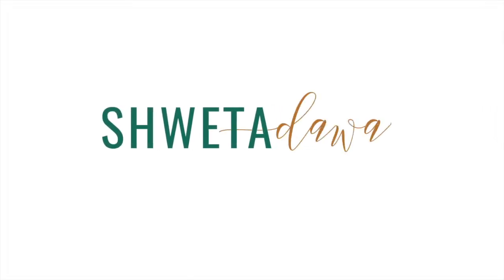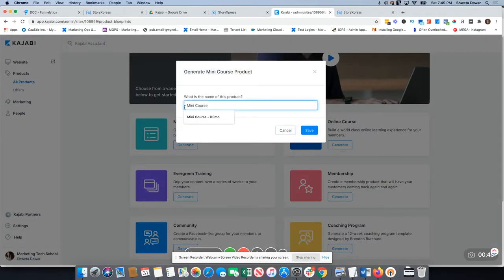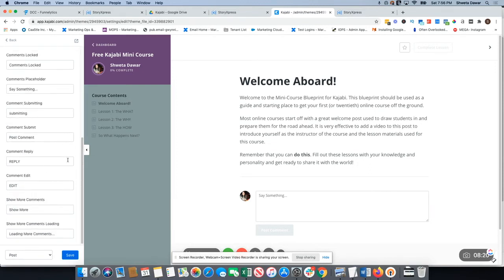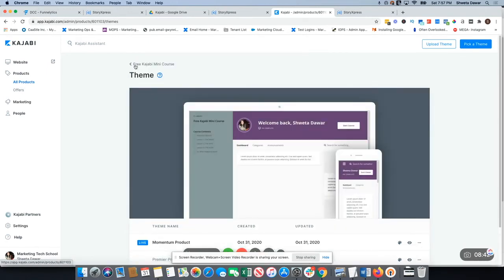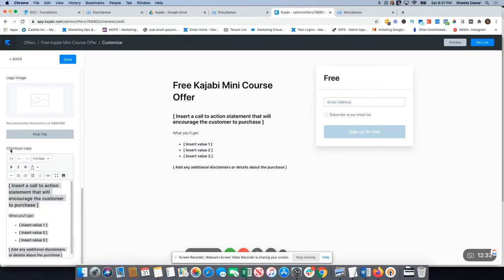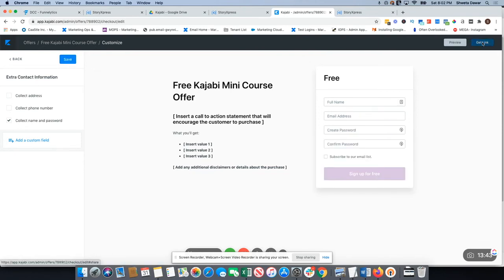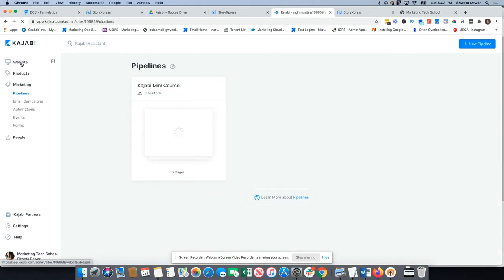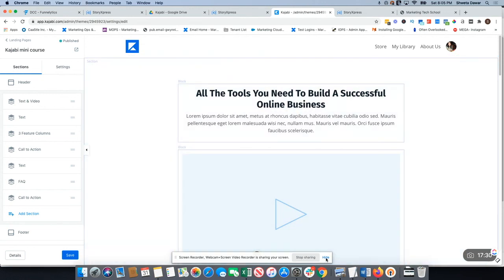Kajabi tutorial 2022 | How to create a course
Kajabi is an all-in one platform. In this video, I show you the step by step process to create an online course in Kajabi.